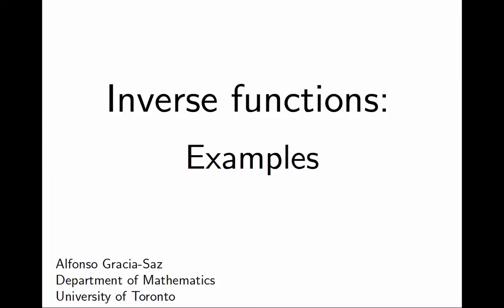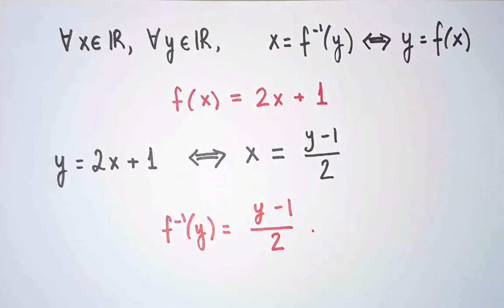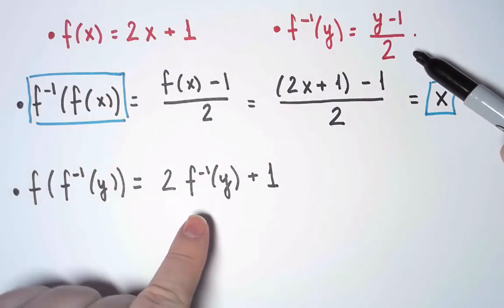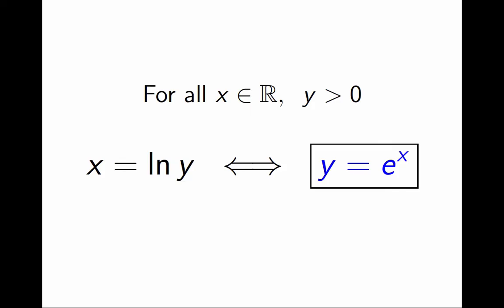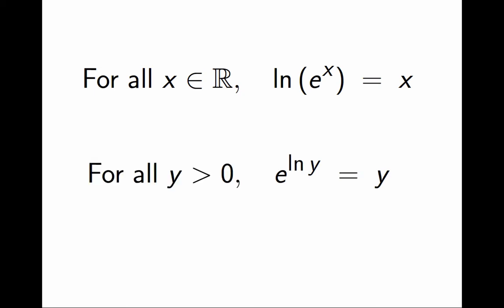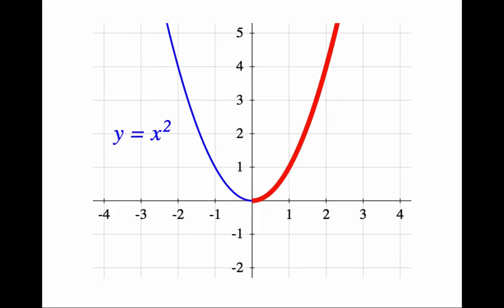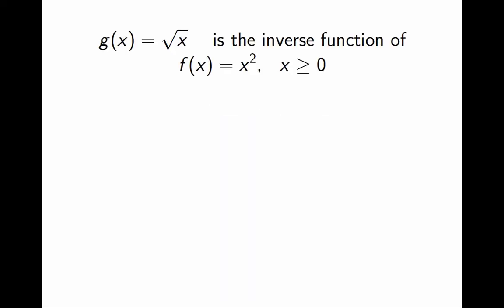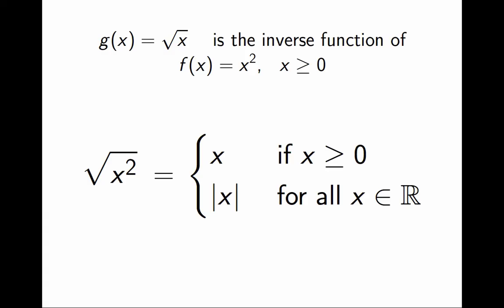4.3 Inverse functions - Examples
0:00 Introduction
0:10 Example 1: Finding the Inverse of a Linear Function
2:19 Example 2: Defining a New Function as an Inverse
4:23 Example 3: The "Inverse" of a Non-Injective Function